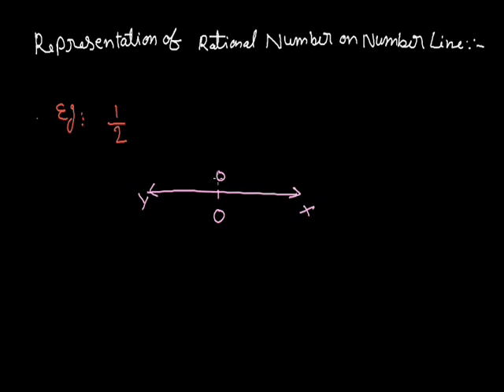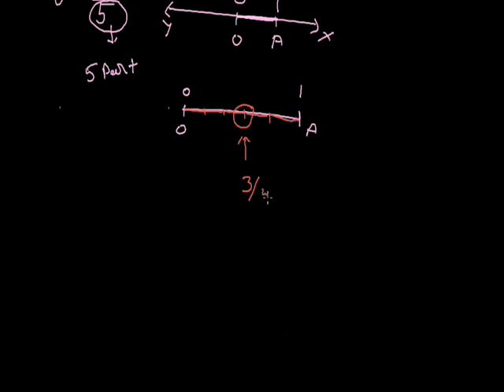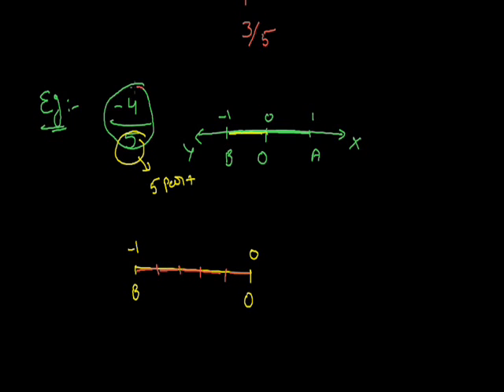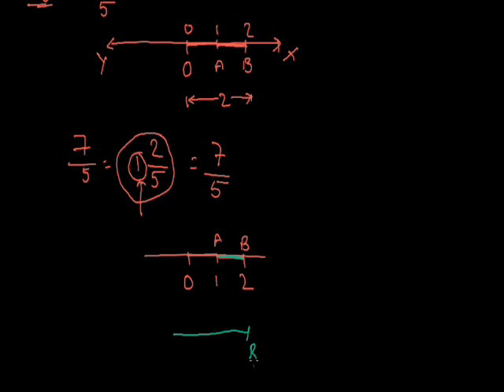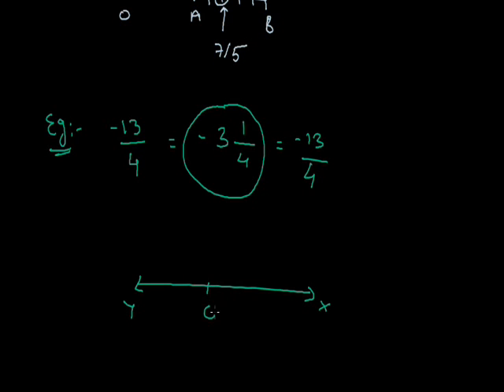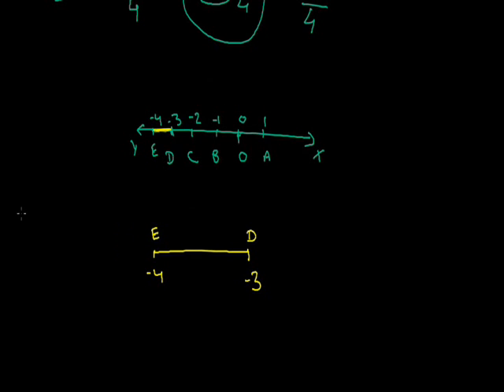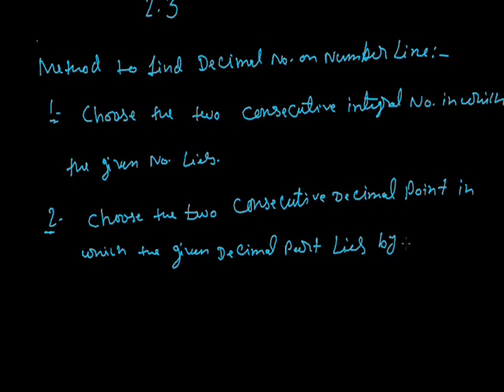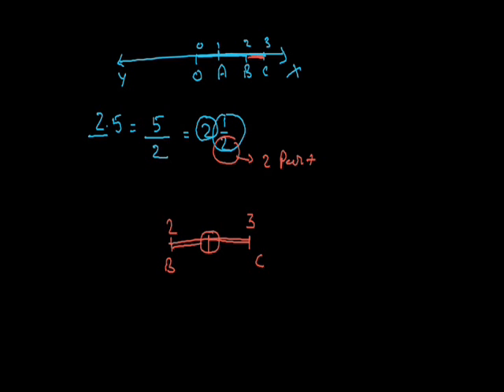Number system 001